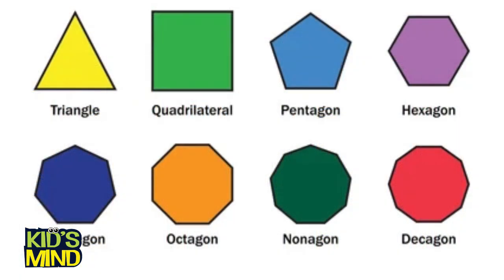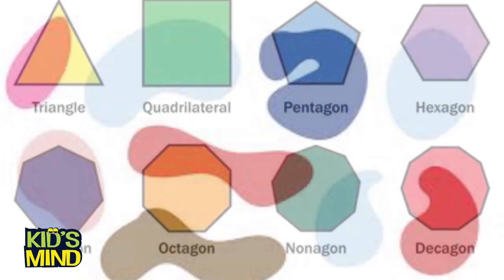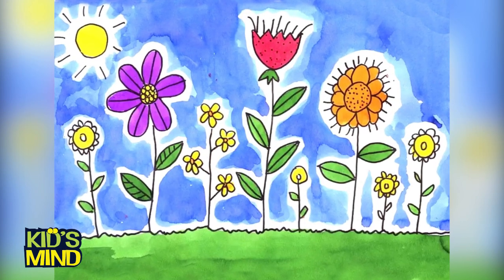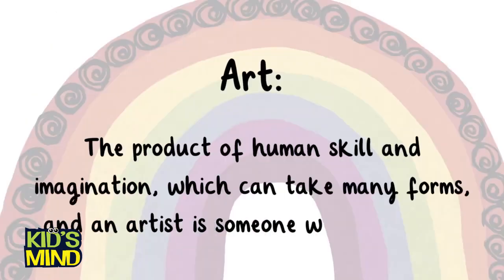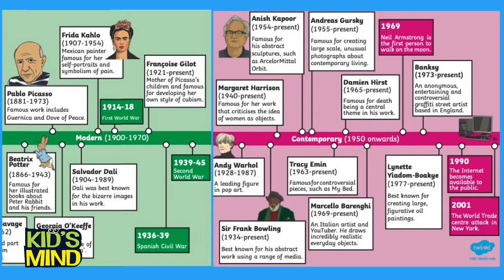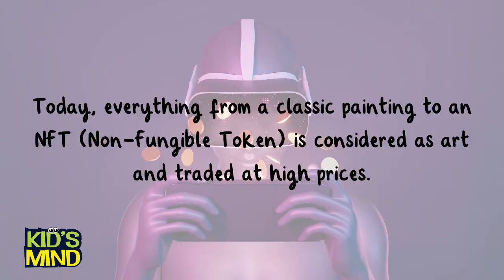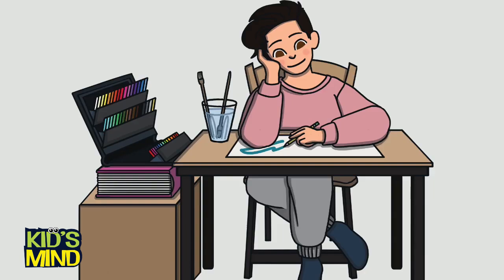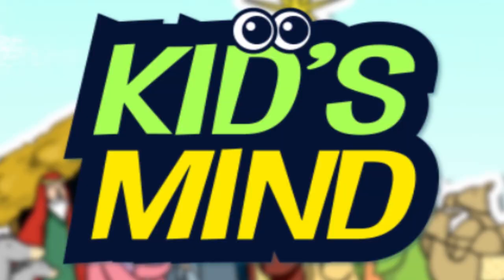Introduction to Art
World Best Broadcasting Station